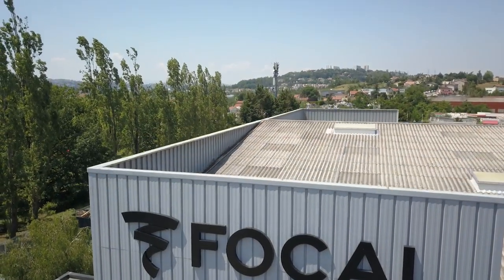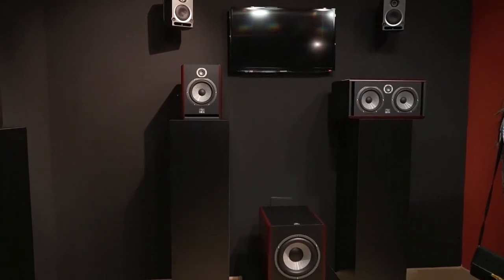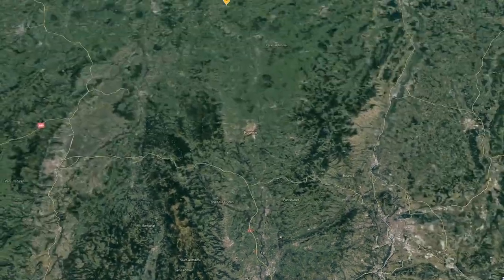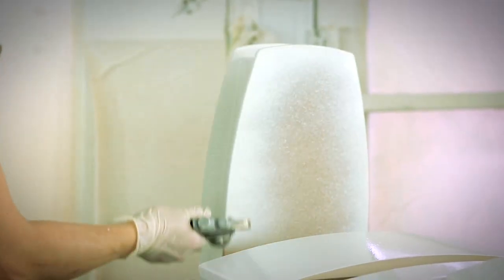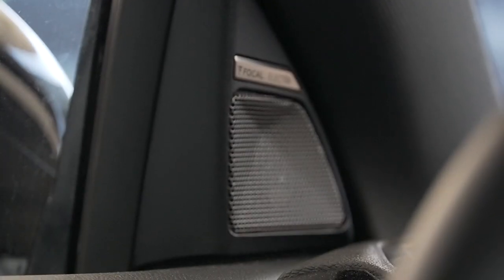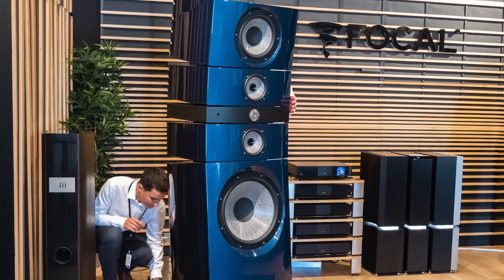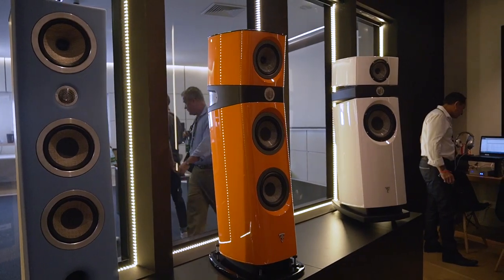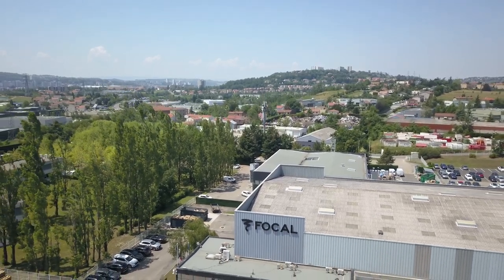See how Focal's insane $230k speakers are made during our factory tour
Take a behind the scenes look at Focal's fabrication and assembly facilities in France for their 40th anniversary of creating world renowned speakers, headphones and more.